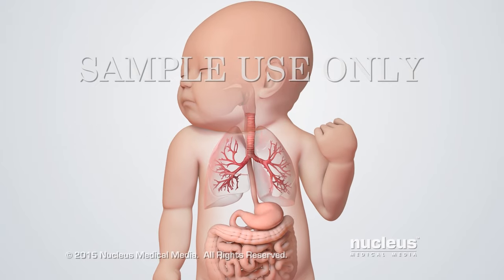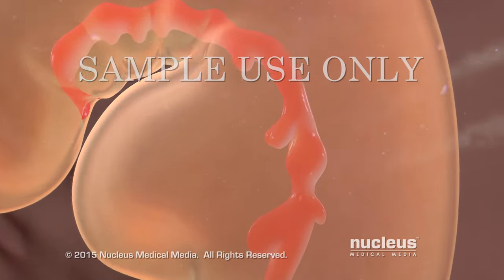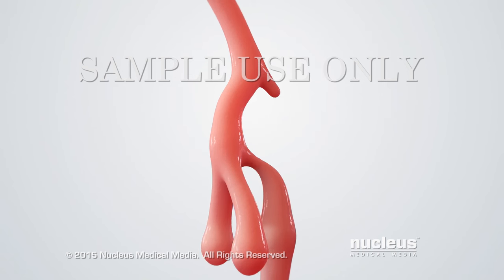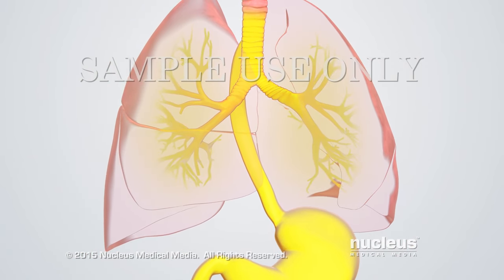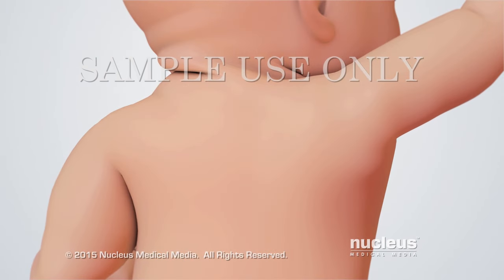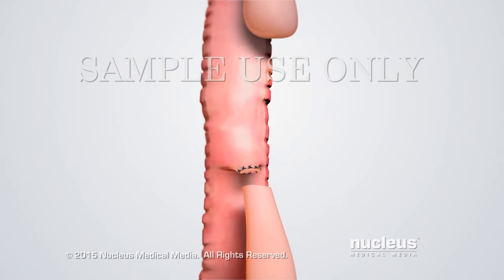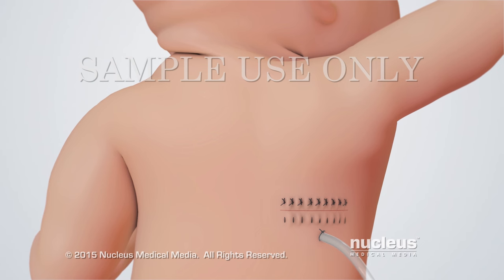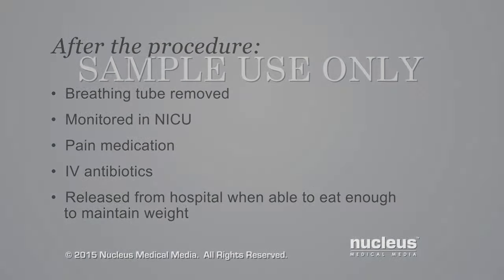Tracheoesophageal Fistula (TEF, TOF) I Nucleus Health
Hospitals can license this animation for patient education and content marketing initiatives.

This 3D medical animation shows a tracheoesophageal fistula in which the esophagus has an abnormal connection to the trachea. The animation explains the normal development of the esophagus and trachea, as well as how a tracheoesophageal fistula and esophageal atresia form. The effects of the fistula on the lungs are shown. Key steps of the operation to repair a tracheoesophageal fistula are depicted.

Video ID: ANH13091